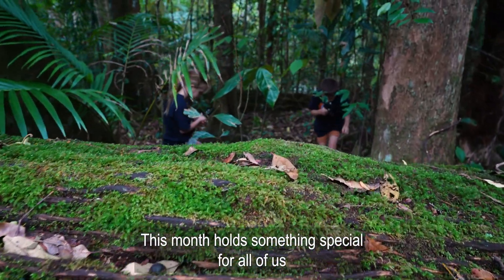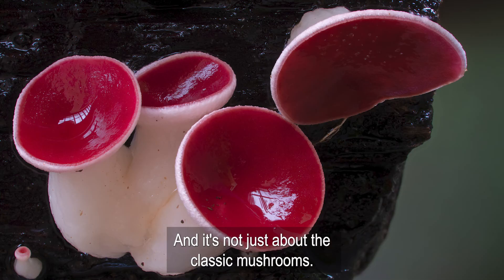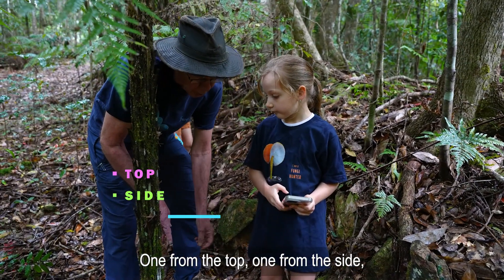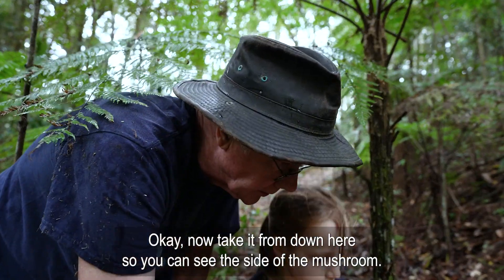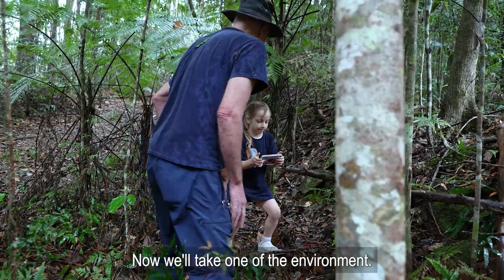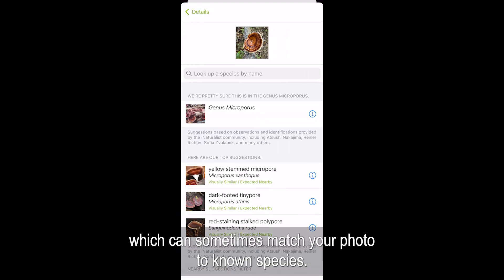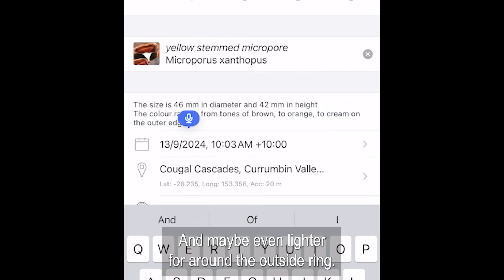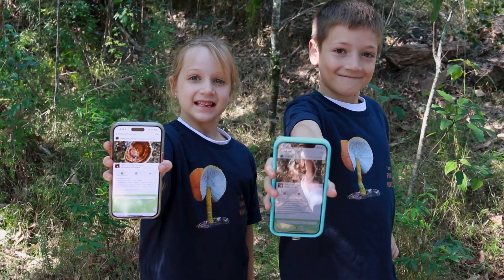Great Aussie Fungi Hunt 2024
Stephen Axford and Catherine Marciniak of Planet Fungi along with Susie Webster of Fungimap have put together a video to help you get the best out of The Great Aussie Fungi Hunt 2024.  Starts 1st October!!